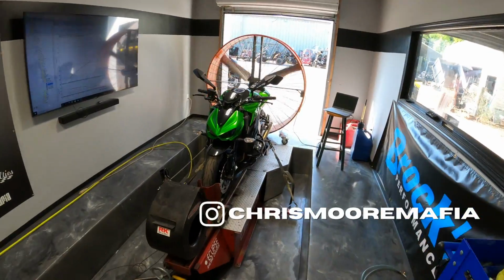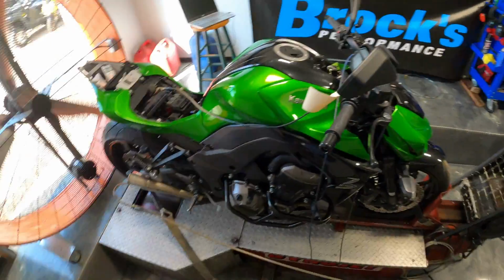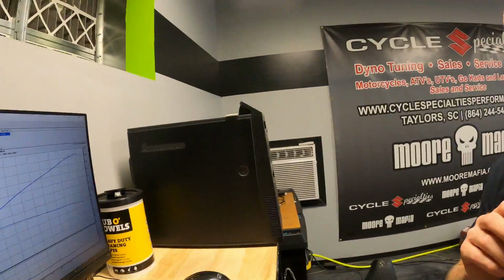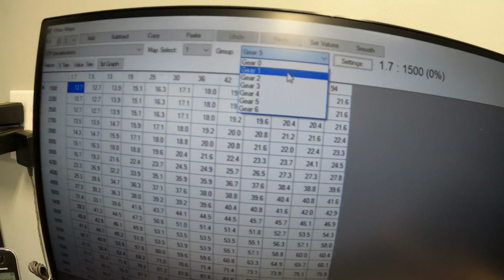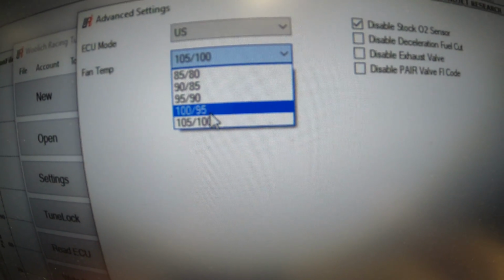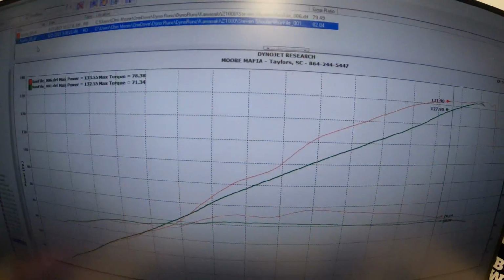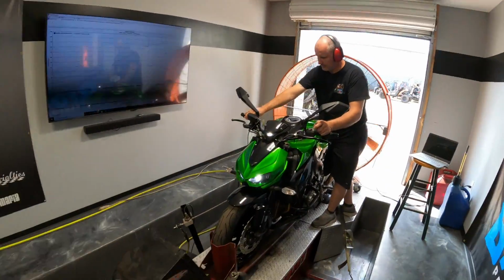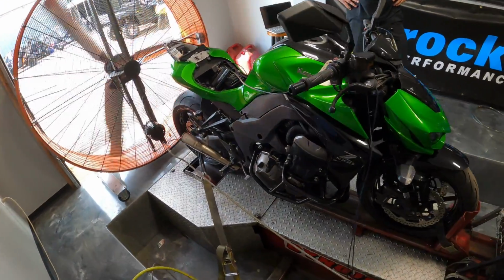2016 Kawasaki Z1000 Hits The Dyno - LOUDEST BIKE EVER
Super clean 2016 Z-1000 comes to Moore Mafia headquarters for a motorcycle dyno tune and ECU flash. Ends up with HUGE gains.